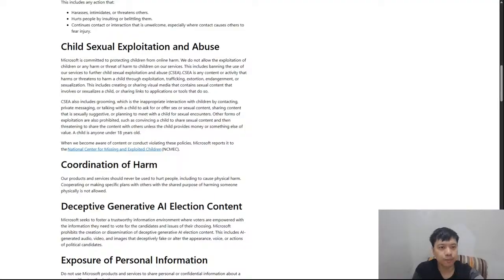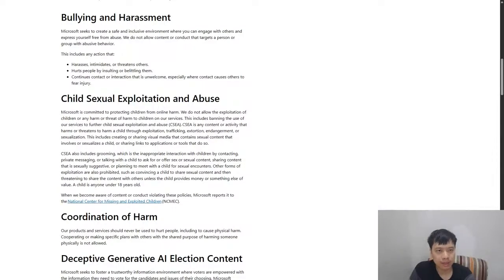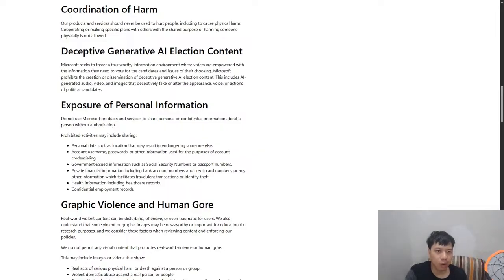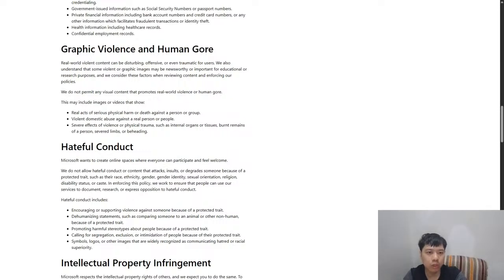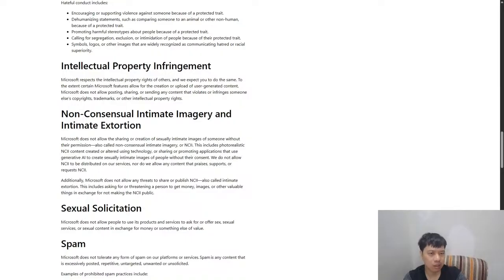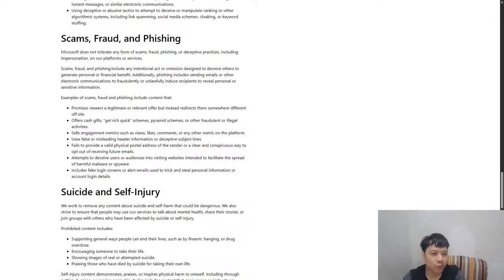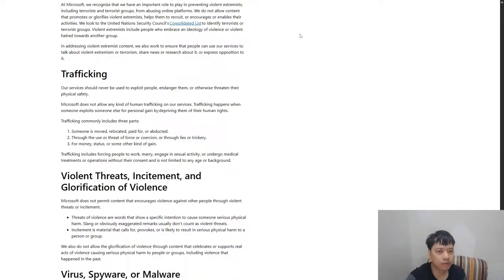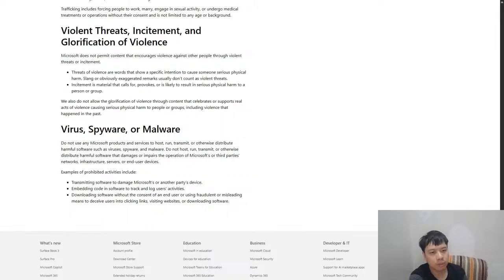Online right now - Melki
If you somehow found this useful and wanted to thank me:
and choose "beri dukungan"
note: thank you only, if you wanted to order or requests or expectations please make a contract or blatant communications/requests first.